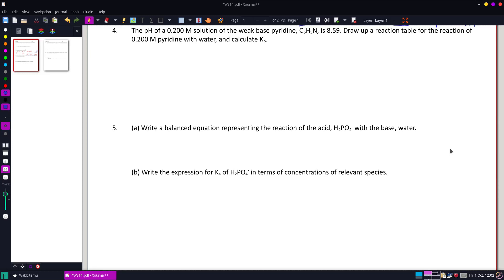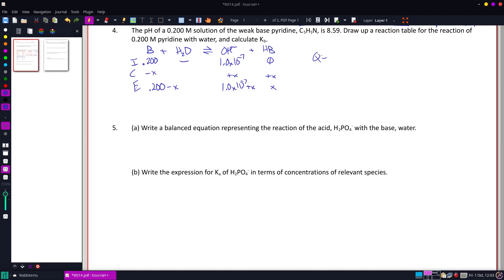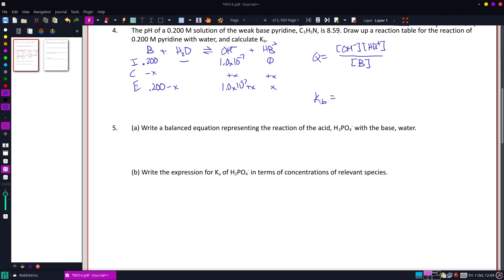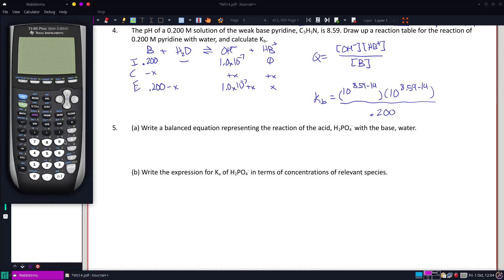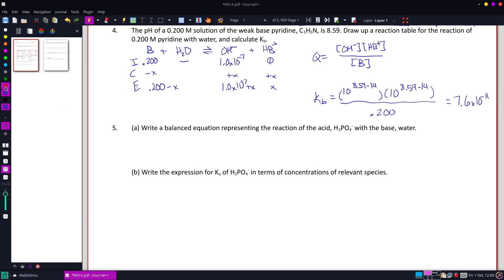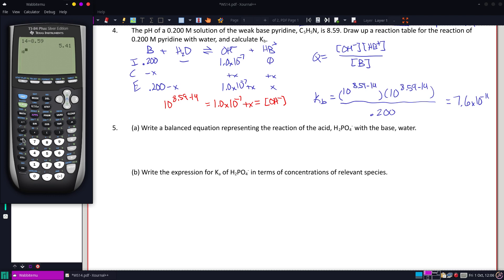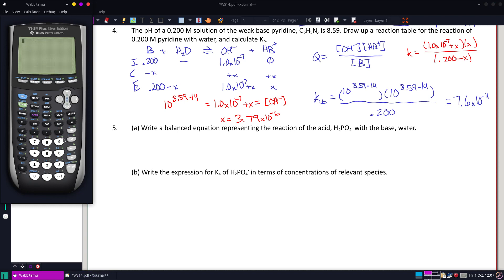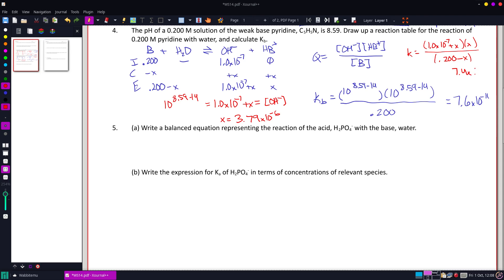Draw up a reaction table for the reaction of 0.200 M pyridine with water, and calculate Kb.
The pH of a 0.200 M solution of the weak base pyridine, C5H5N, is 8.59. Draw up a reaction table for the reaction of 0.200 M pyridine with water, and calculate Kb.